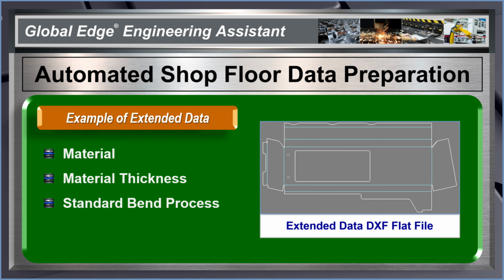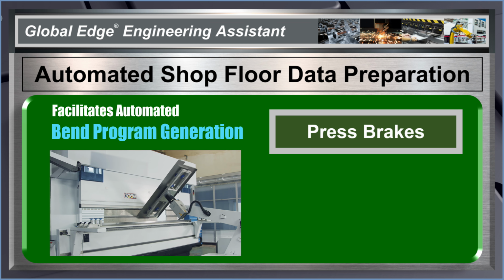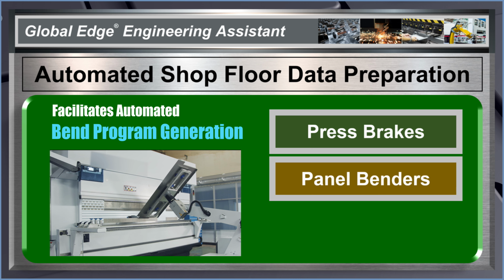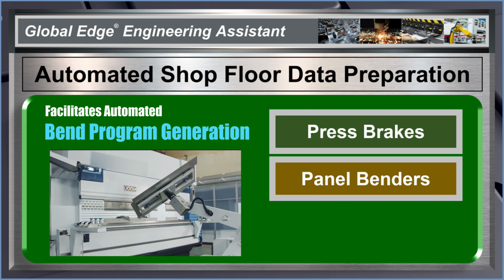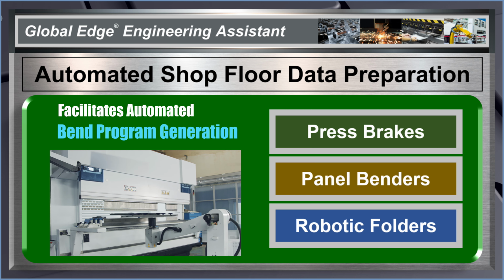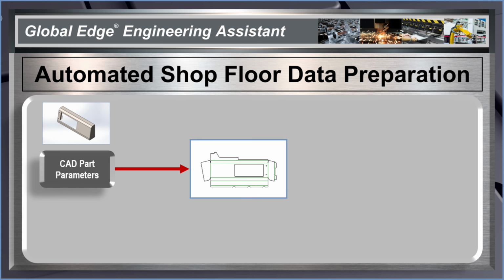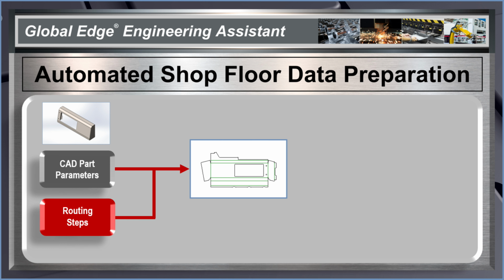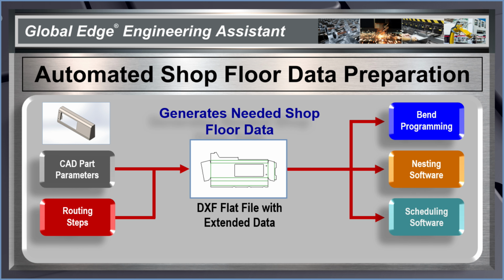Global Edge Engineering Assistant (Automated Shop Floor Data Preparation)